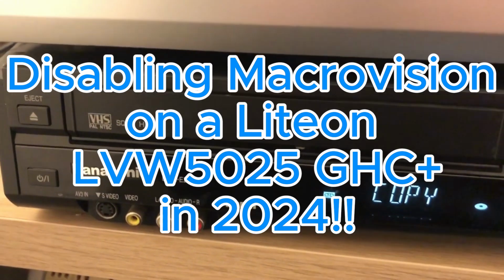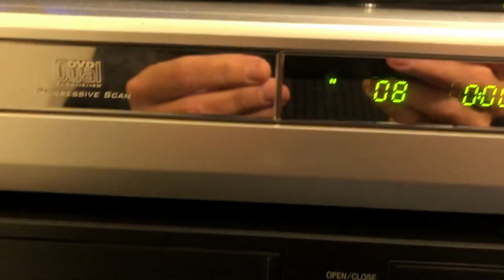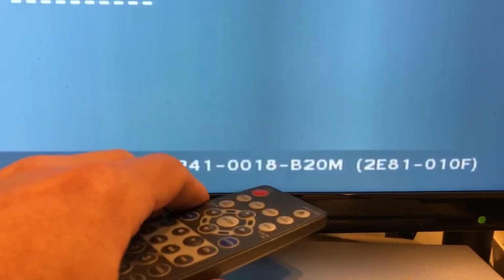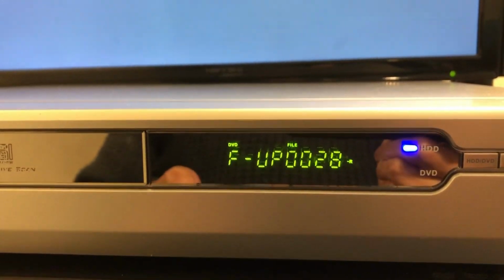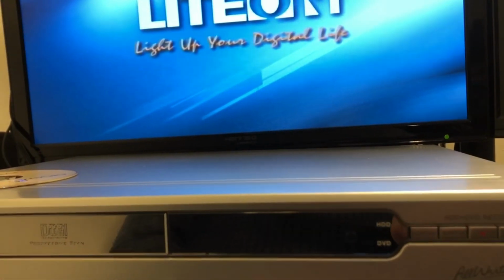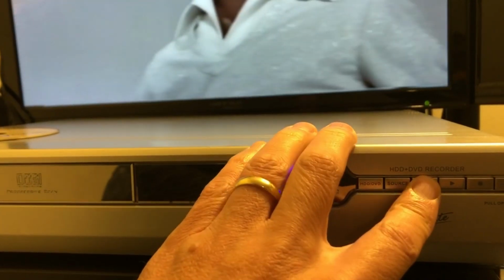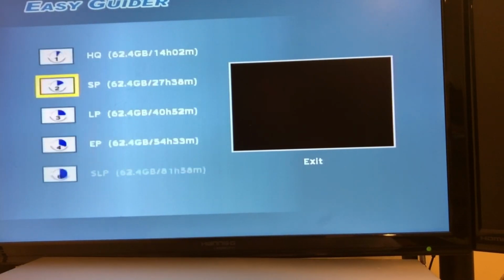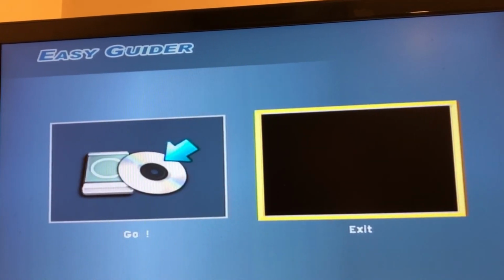How to disable Macrovision Detection on a Liteon LVW5025 GHC+ DVD HDD Recorder in 2024!!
It can still be done!